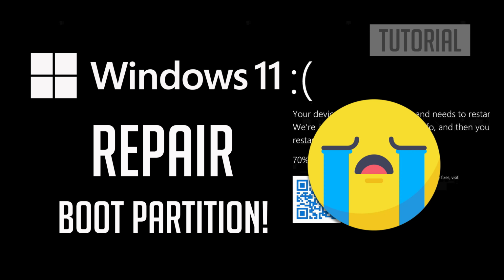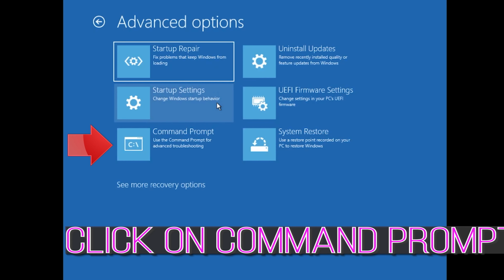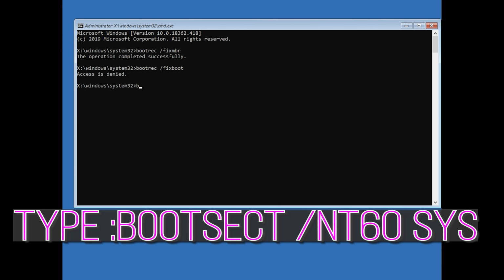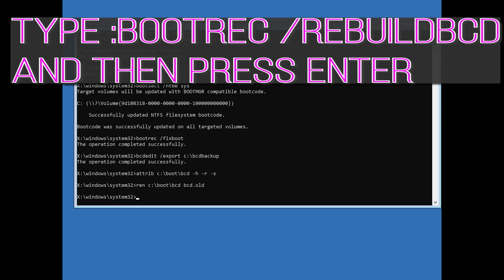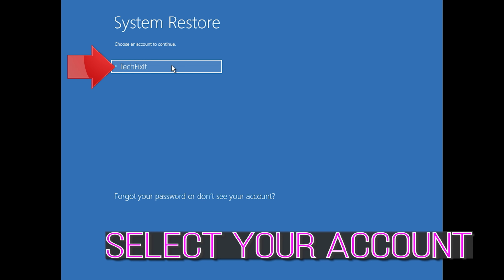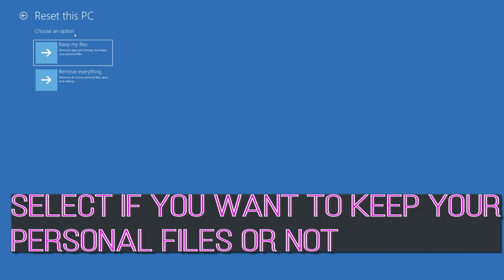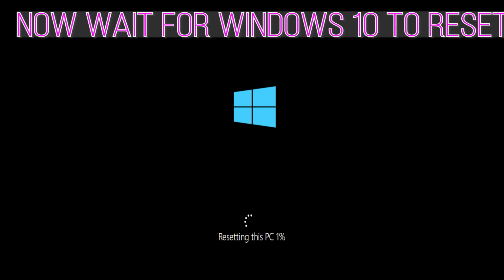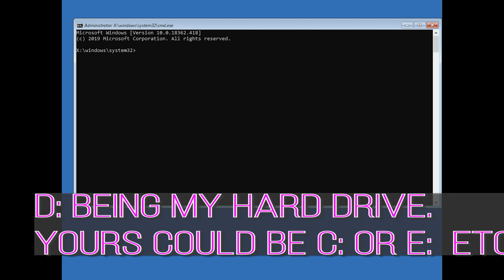Repair Windows 11 Boot Partition | Includes Files and Partitioning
How to Repair Windows Boot Partition | Includes Files and Partitioning

Recently I had an old server with a FAT32 system reserved partition and a bunch of extra partitions. I have already moved all the data off the server and it was ready for decommissioning. Before, I did this I wanted to go ahead and remove all these old partitions and just leave the C: Drive with the Windows installation then rebuild the System Reserved partition as NTFS as an exercise. Many backup programs have issues doing block level images with FAT32 partitions OR you need to do a physical to virtual setup. For me, I wanted to decommission the hardware but be able to spin up this server in a virtual environment if needed.

Issues resolved in this tutorial:
repair windows 11 uefi boot partition
repair windows boot partition includes files and partitioning
repair boot partition windows 11